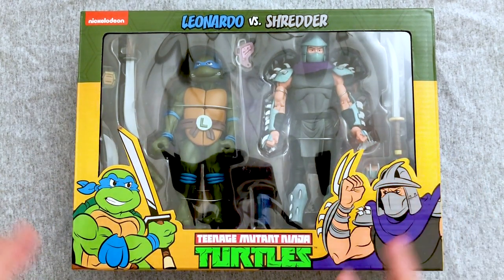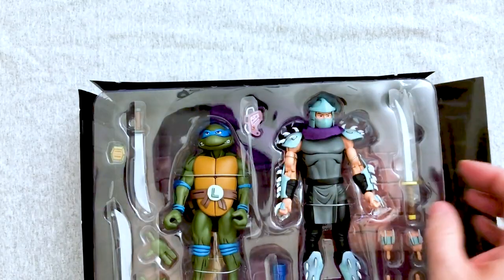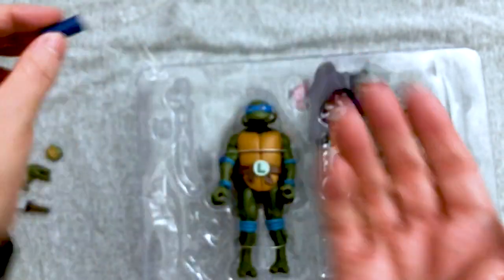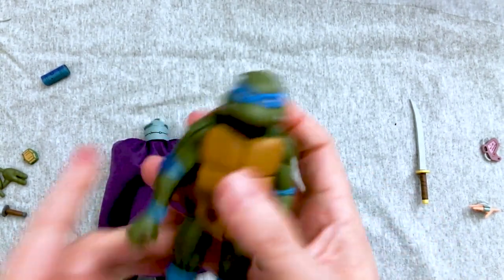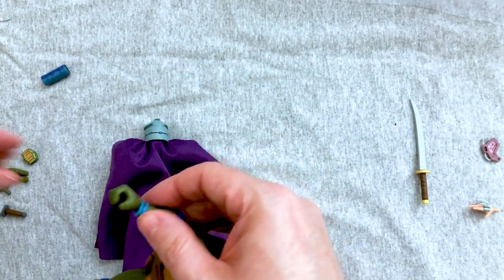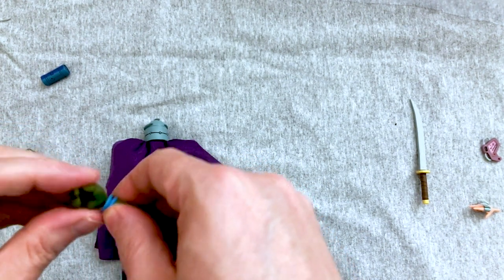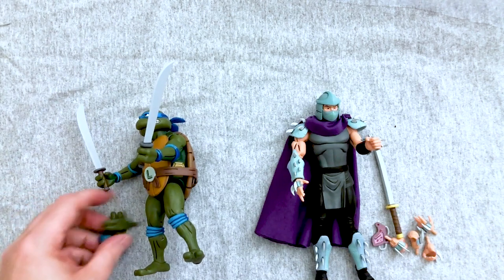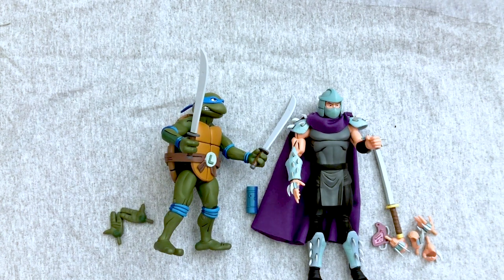UNBOXING! NECA Teenage Mutant Ninja Turtles Cartoon 2-Pack - Leonardo vs. Shredder Target Exclusives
Today we check out one of the Target Exclusive Teenage Mutant Ninja Turtles Cartoon Action Figure 2 packs from NECA and have fun doing it! In this video we do an Unboxing and Toy Review for Leonardo vs. Shredder! TMNT FOREVER!

What do you think? Do you like these? Which set is your favorite? What kind of trouble have you had finding these? Who else should they make?

HELP MY CHANNEL GROW!

MORE ABOUT ME!

WRITE ME!
The Eric Butts
1588 Leestown Road STE 130-155